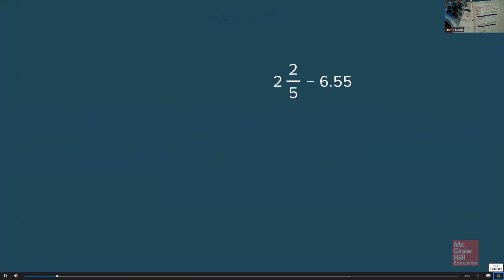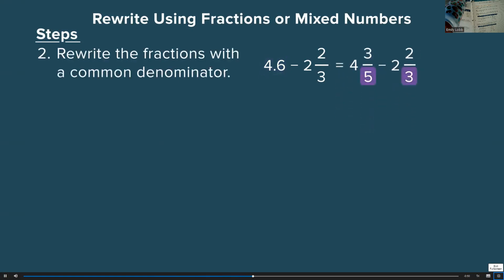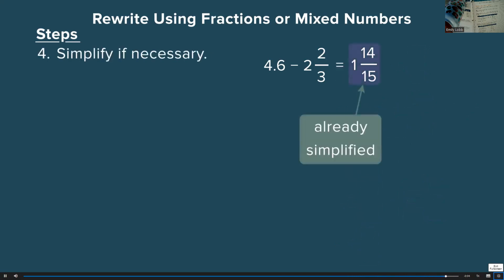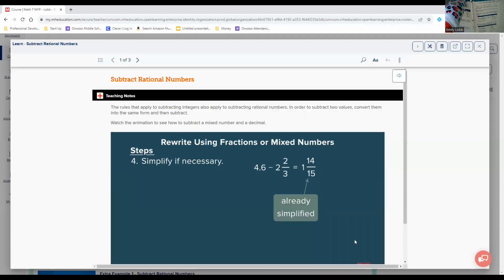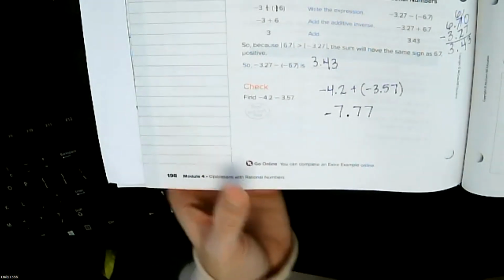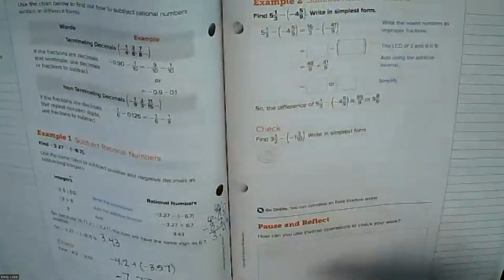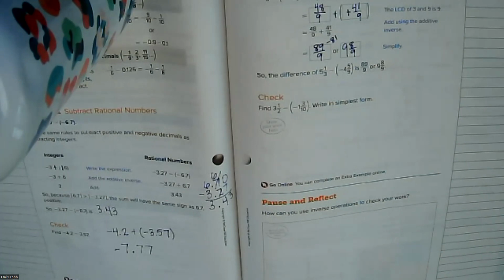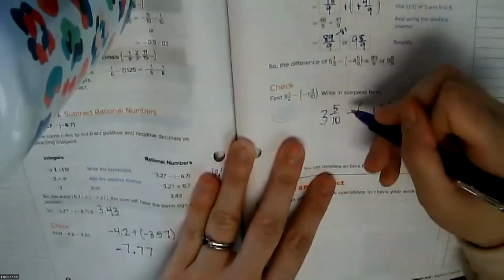4-3 Subtract Rational Numbers